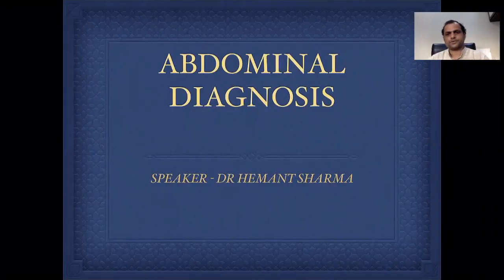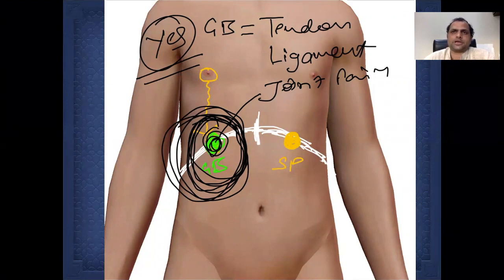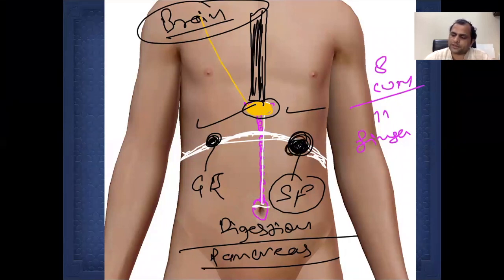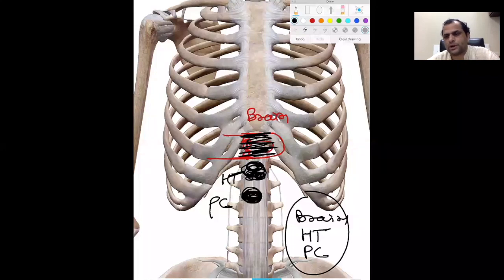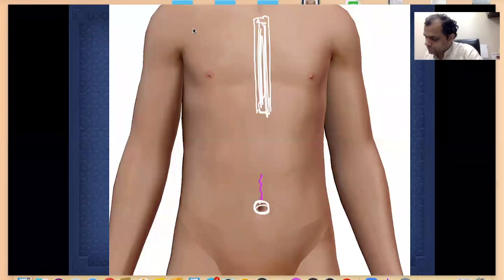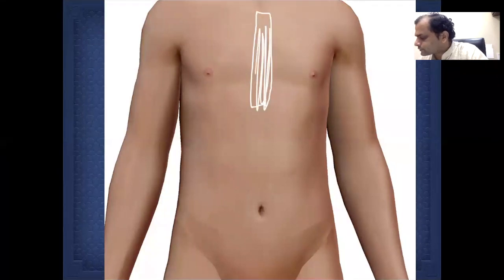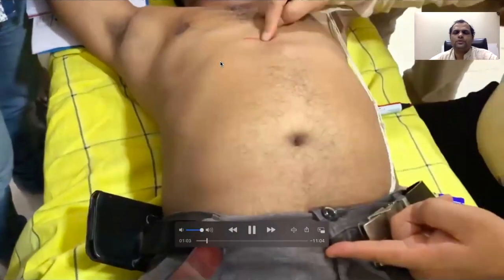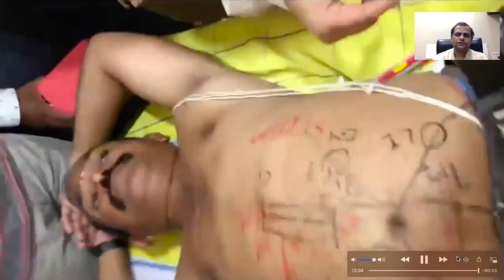ABDOMINAL DIAGNOSIS PART 2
This video is about ABDOMINAL DIAGNOSIS PART 2